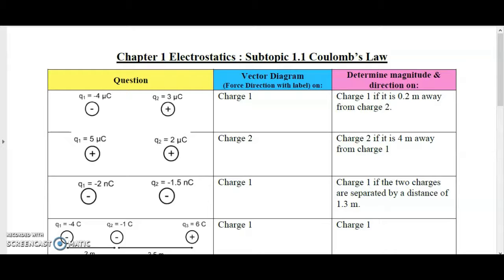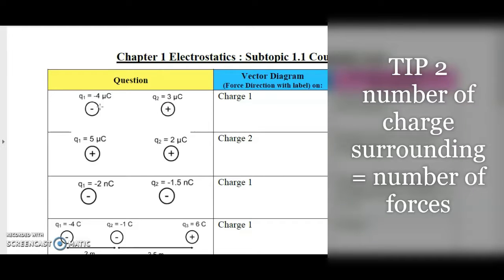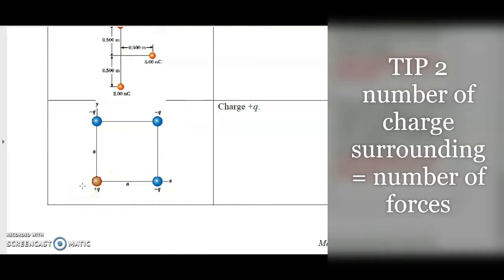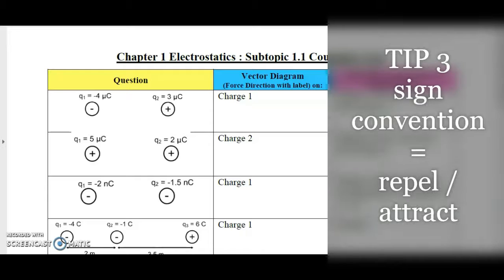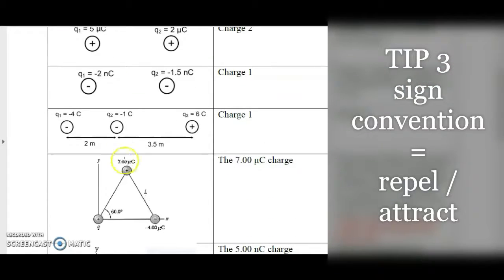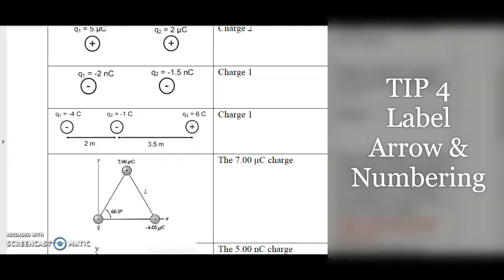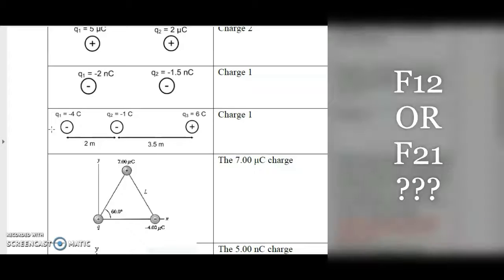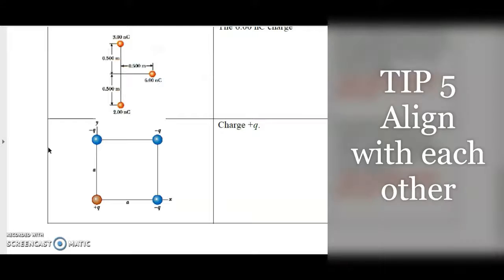PHYTIPS Force Diagram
PHYTIPS = Physics Tips

5 Tips on how to sketch Force Diagram.

A sharing from me to my fellow students to further improve their skills and understanding towards physics.

Sincerely,
Madam Nadia (Physics)